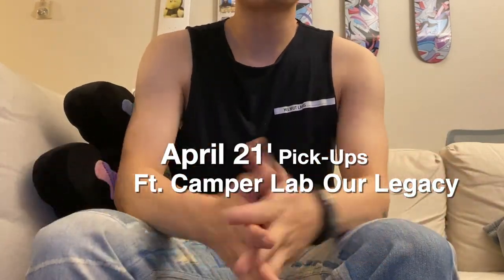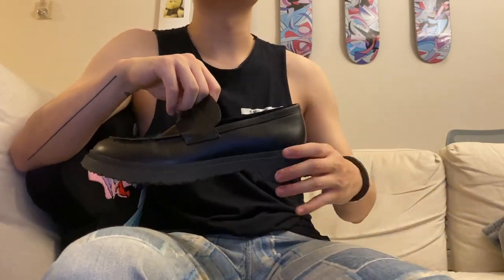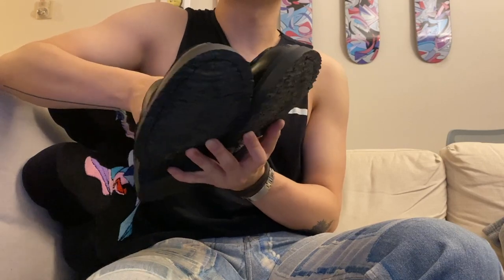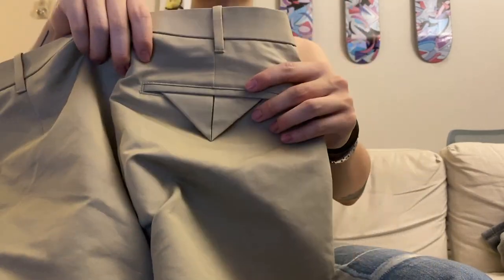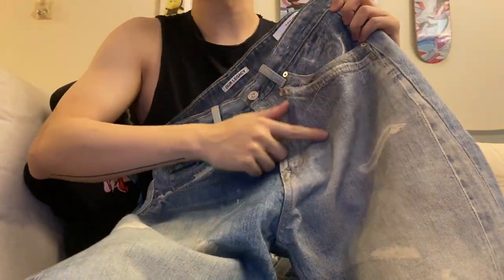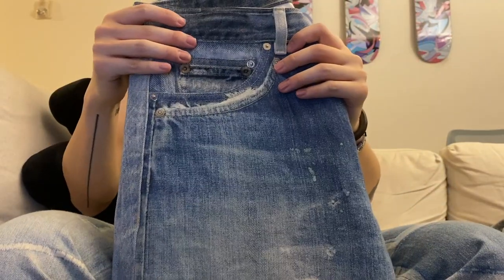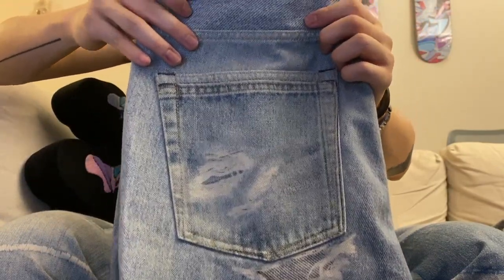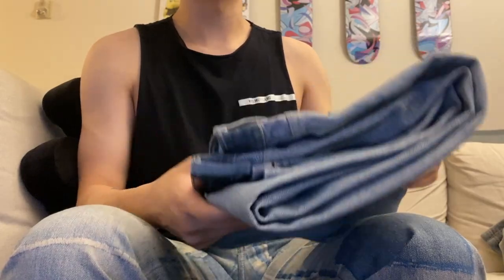April 21' Pick-Ups ft. Camper Lab Our Legacy